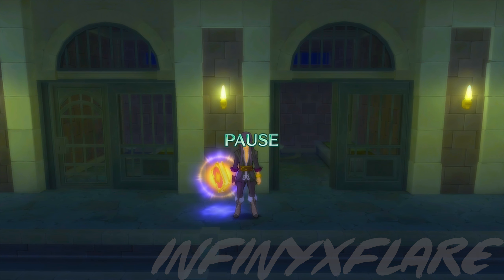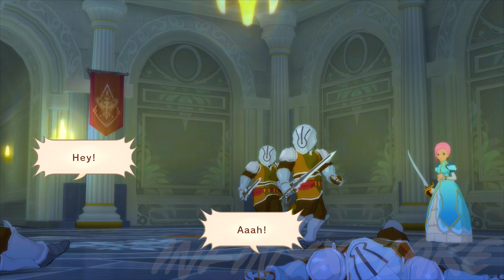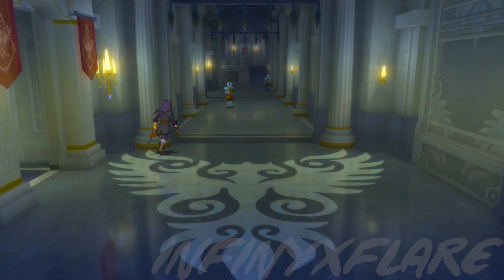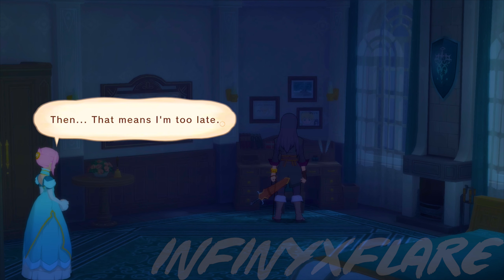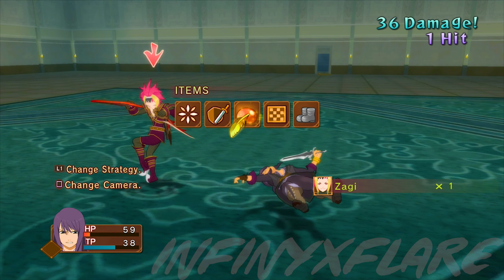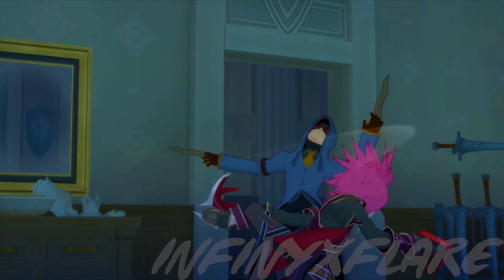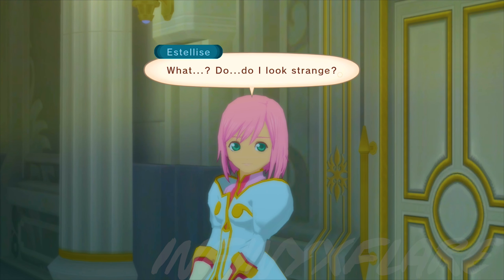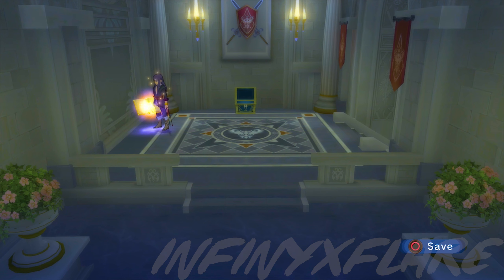TALES OF VESPERIA DEFINITIVE EDITION Gameplay - GAME OVER SO SOON!? (Japanese Audio PART 2)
Welcome to Part 2 of Infy's Let's Play Tales of Vesperia Definitive Edition series!
It's only the first boss of the game and I've already gotten a game over. I can't play games anymore.

This game will be played in 60FPS, Japanese Audio with Japanese Voices and English Subtitles.

This is Episode 2 of my Tales of Vesperia Definitive Edition Gameplay, recorded on PS4.

For your entertainment, hit them links here

Tales of Vesperia (Japanese: テイルズ オブ ヴェスペリア Hepburn: Teiruzu Obu Vesuperia) is a Japanese role-playing video game developed by Namco Tales Studio for the Xbox 360. The tenth mainline entry in the Tales series, it was published in Japan and North America by Namco Bandai Games in 2008, and in European territories by Atari in 2009. An expanded port of the game for the PlayStation 3 was released in 2009 in Japan, but has not been released in Western territories. This version will release internationally in January 2019 for Xbox One, PlayStation 4, Nintendo Switch and Microsoft Windows via Steam under the subtitle Definitive Edition. The gameplay is similar to previous Tales games, featuring a new version of the series' trademark action-based Linear Motion Battle System, while also introducing new elements such as online scoring boards.

Vesperia is set in the world of Terca Lumireis, which uses an energy source called blastia for all its needs, including creating protective barriers around its cities. The story focuses on Yuri Lowell, a former Imperial soldier who forms a guild called Brave Vesperia to aid Estelle, a noble woman he encounters on a mission. As they explore the world, Brave Vesperia are challenged by factions who have different plans related to the abuse of blastia resources, and Yuri is forced to confront his friend and former comrade Flynn.

Outro ♫
Cage - SawanoHiroyuki[nZk]:Tielle